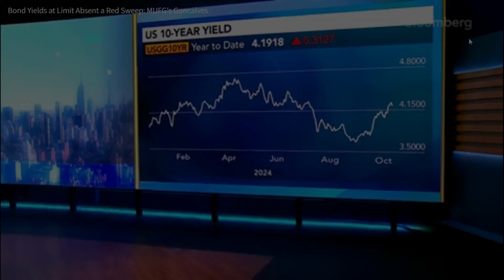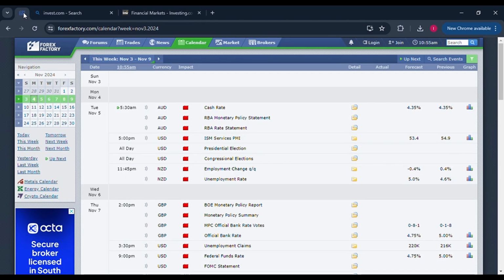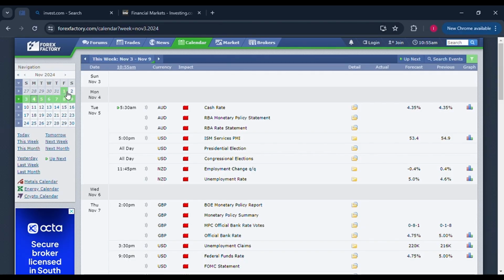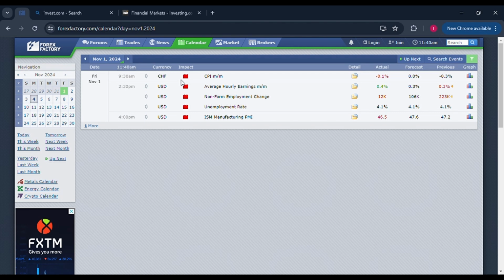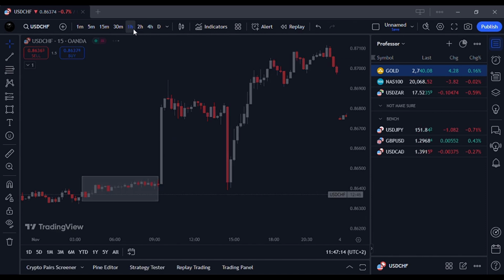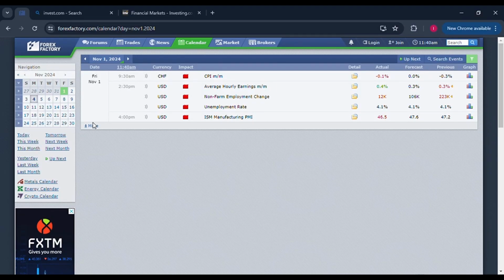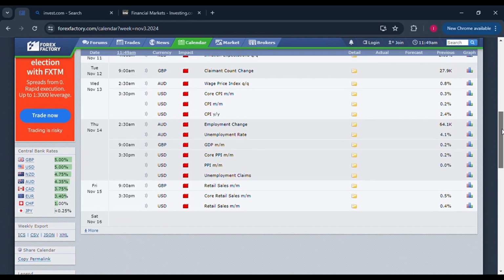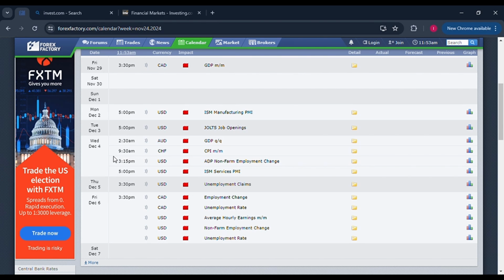Add Fundamentals (NEWS) To Your Strategy And Make More 🤑💰🤑